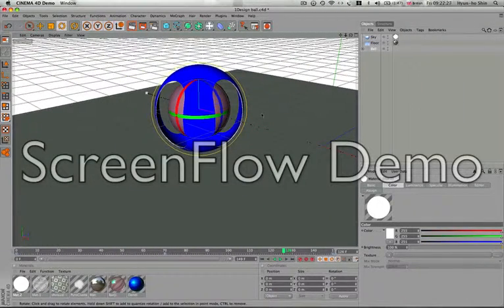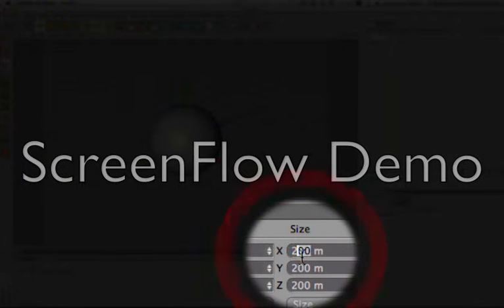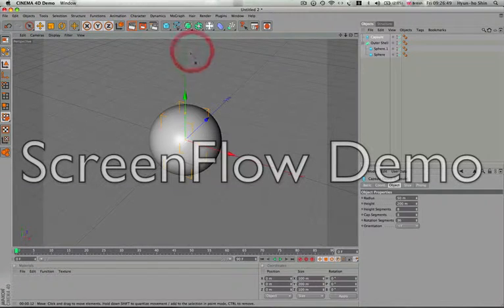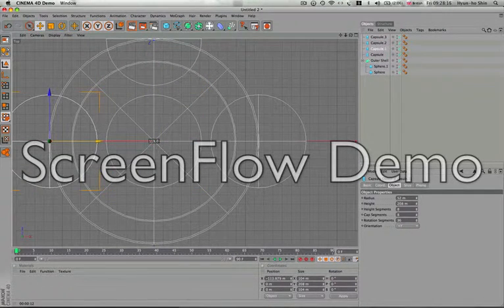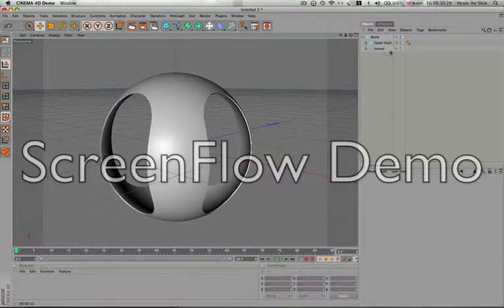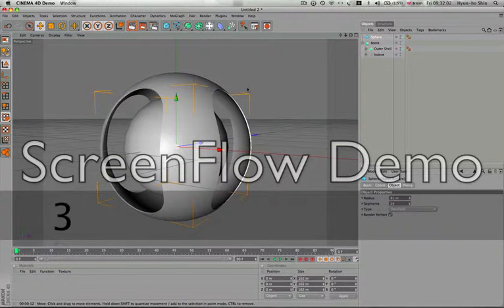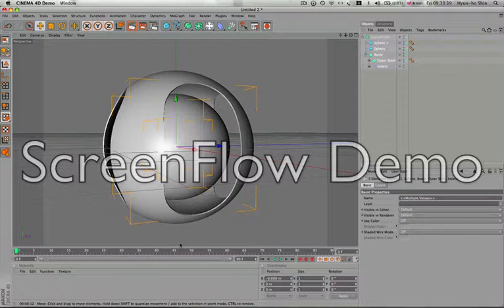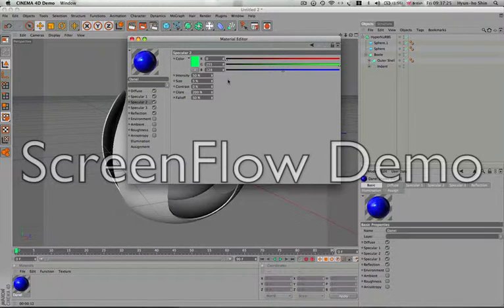sample tutorial 1.mov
East and West Youth Orchestra has started to organise SPYonYou Youth Animation to make the animations for new musics and songs. This is an example of tutorial to make this ball we have done on Cinema4D. This is 1 of 2.